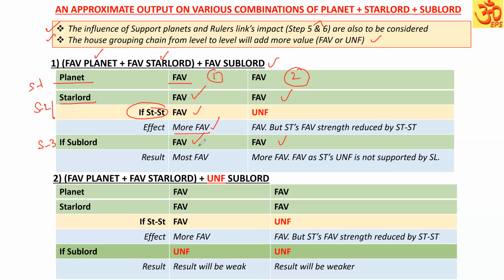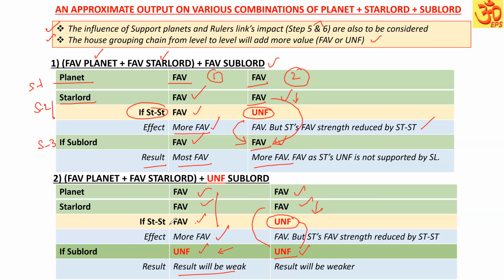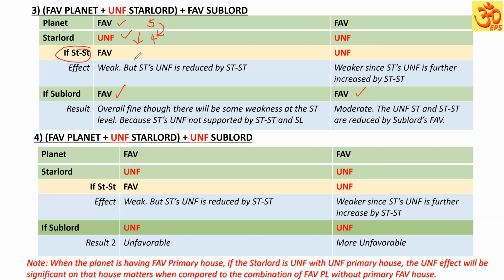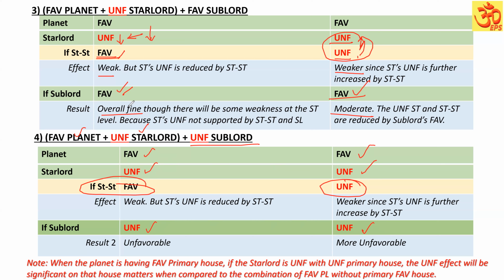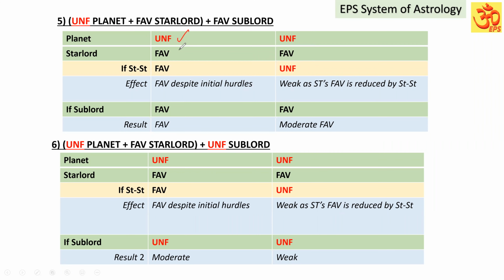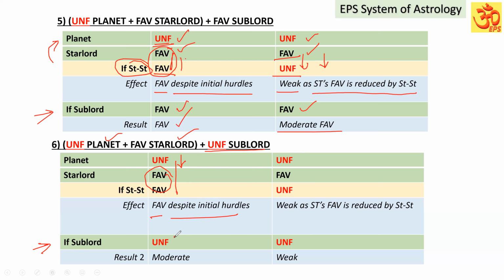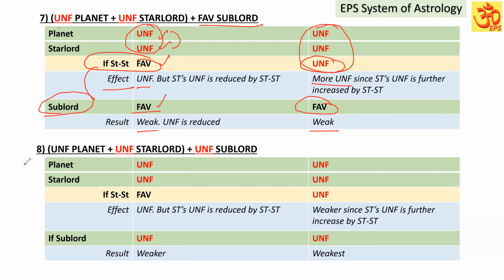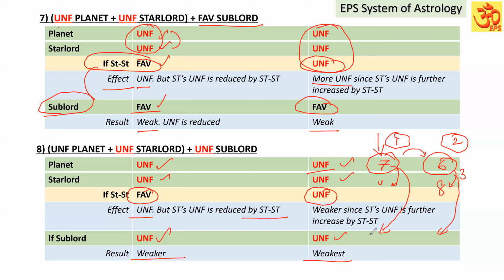EPS Video course Chapter 2-Analysis Methodology-Lesson 8-Part 5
Basic output of “PL+ST+SL” combined levels for easy understanding the impact in Step 4.